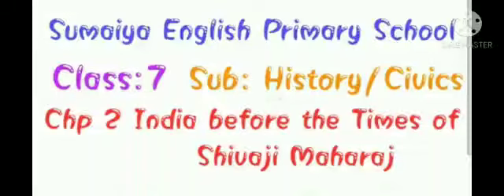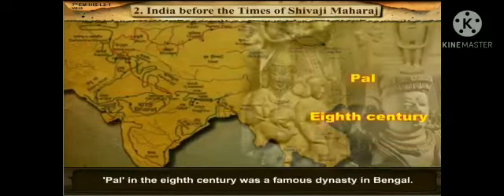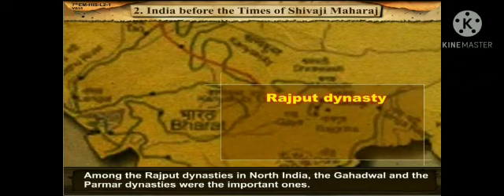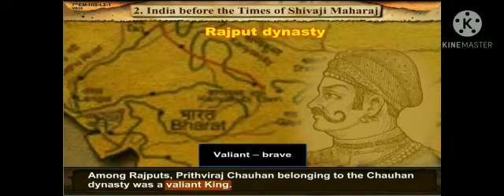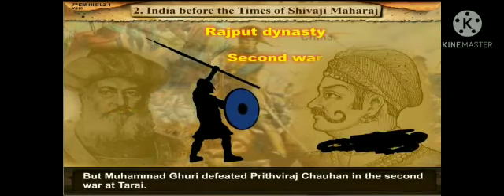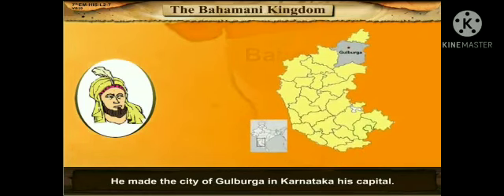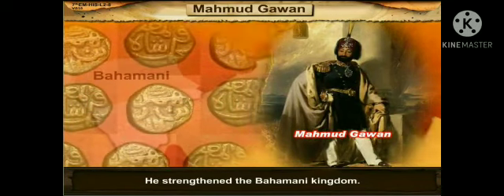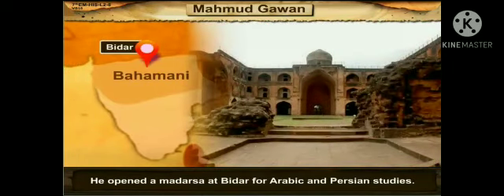Class 7 l History l chapter 2